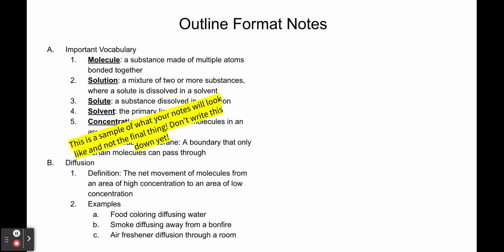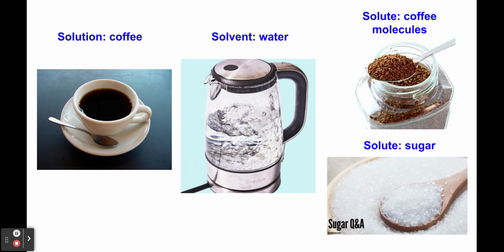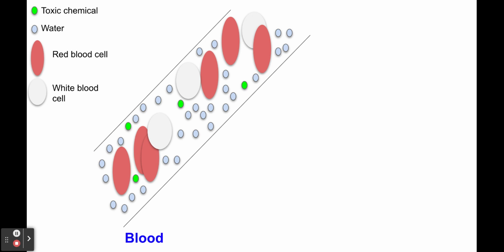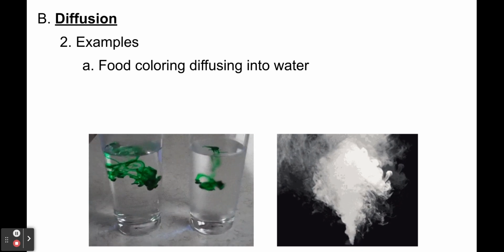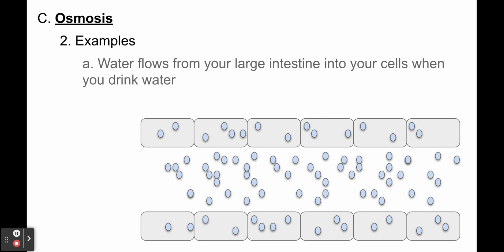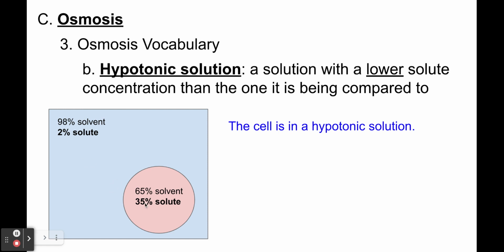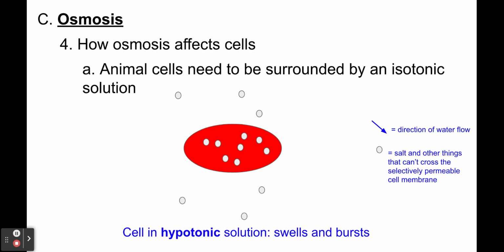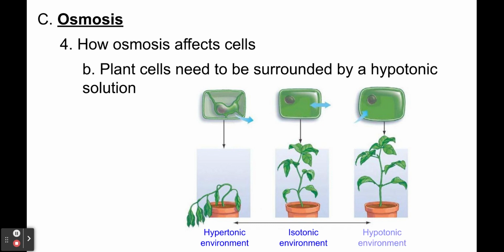Osmosis and Diffusion Lecture Video